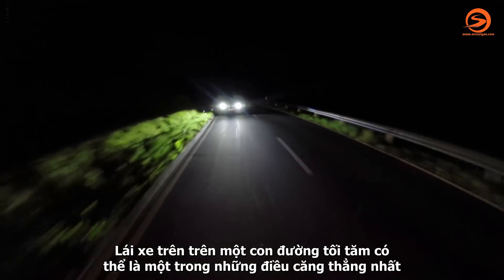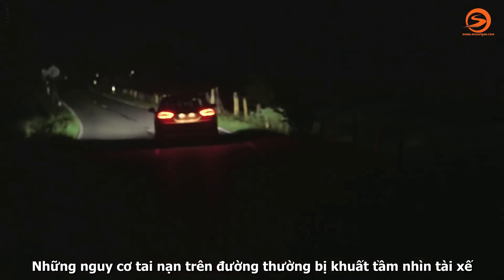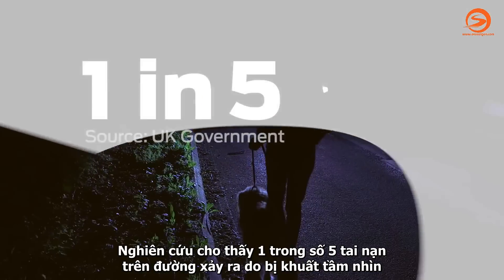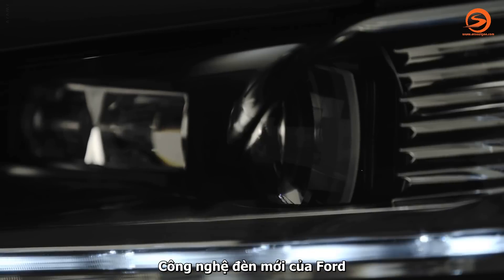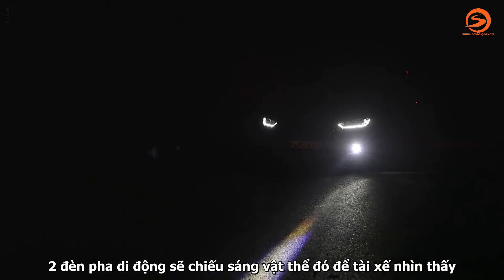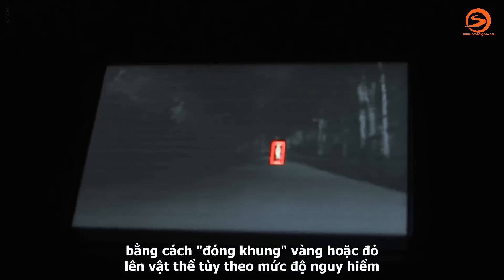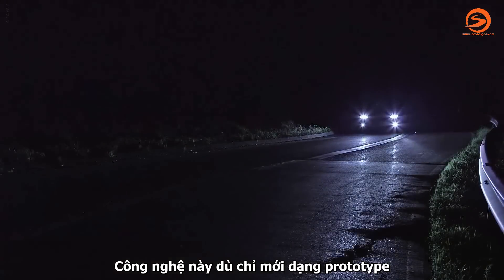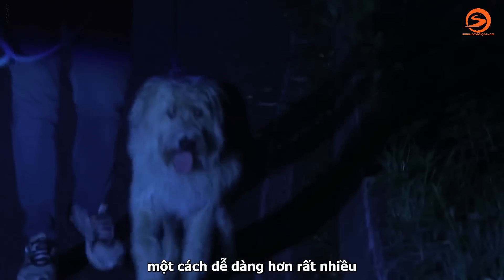[Vietsub] Công nghệ đèn pha phát hiện vật thể trong đêm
Kênh Otosaigon - Cộng Đồng Ô Tô Việt Nam

Ford vừa phát triển công nghệ đèn pha phát hiện vật thể trong đêm. Nhờ đó, tài xế có thể phản ứng một cách nhanh chóng trước các vật xuất hiện bất ngờ trên đường tối.